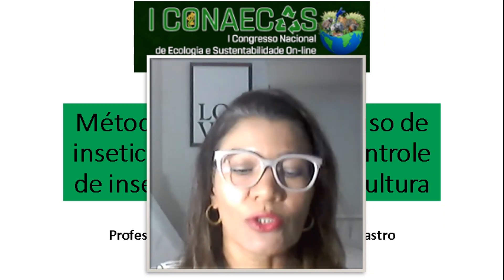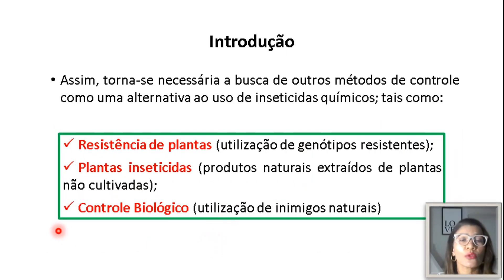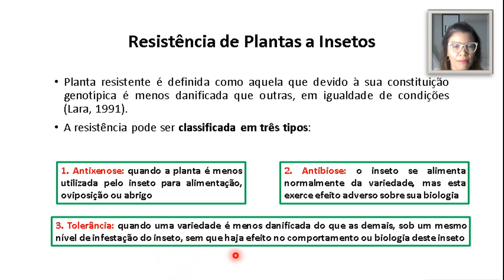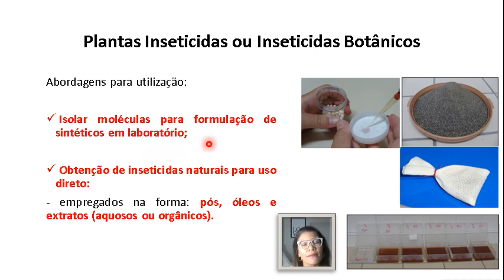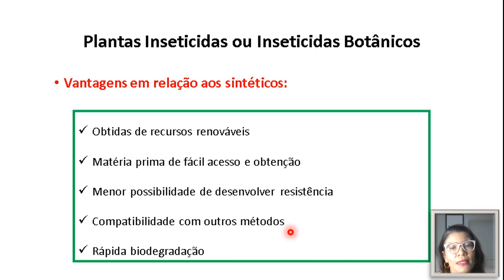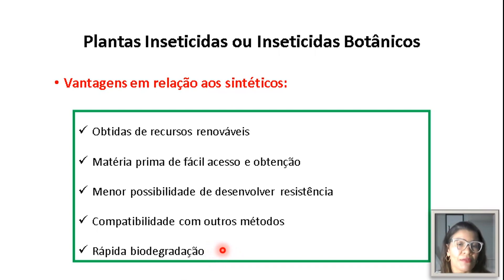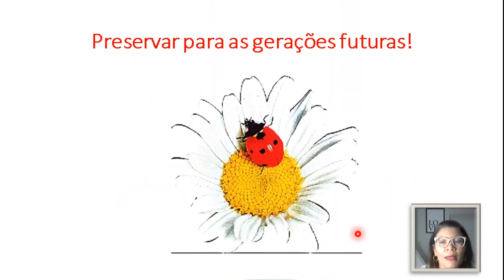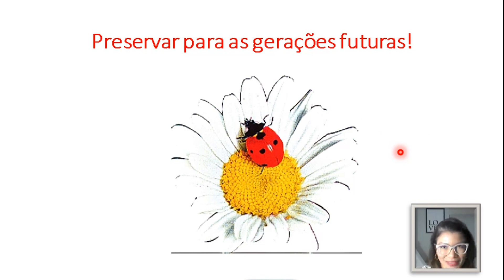Palestra 4: Métodos alternativos ao uso de inseticidas químicos no controle de pragas da agricultura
Palestrante: Dra. Maria de Jesus Passos de Castro

Possui graduação em Ciências Biológicas pela Universidade Estadual do Piauí - UESPI (2003), mestrado em Agronomia/Produção Vegetal (Área de concentração: Entomologia) pela Universidade Federal do Piauí - UFPI (2007) e Doutorado em Agronomia/Proteção de Plantas (Área de concentração: Entomologia) pela Universidade Estadual Paulista "Júlio de Mesquita Filho"- UNESP (2013). Professora de Biologia do Ensino Básico, Técnico e Tecnológico do Instituto Federal de Educação, Ciência e Tecnologia do Maranhão - IFMA, Campus Alcântara. Membro do Grupo de Estudos e Pesquisas Ambientais do Maranhão - GEPAM.